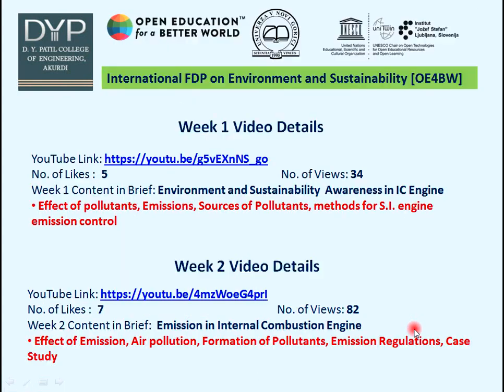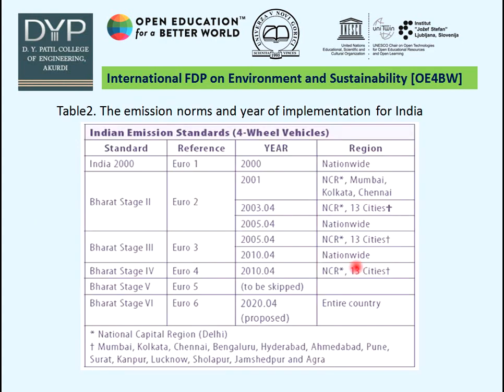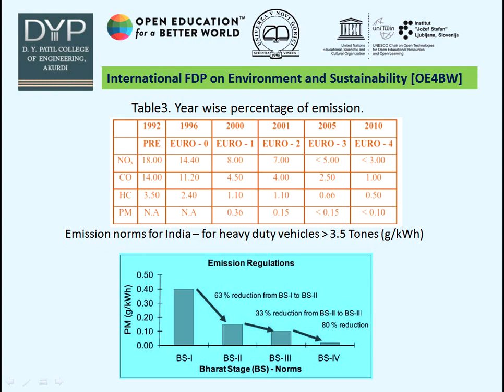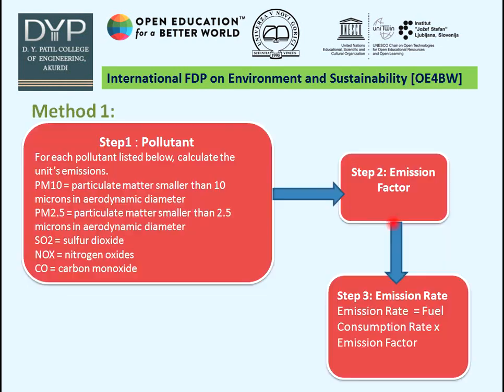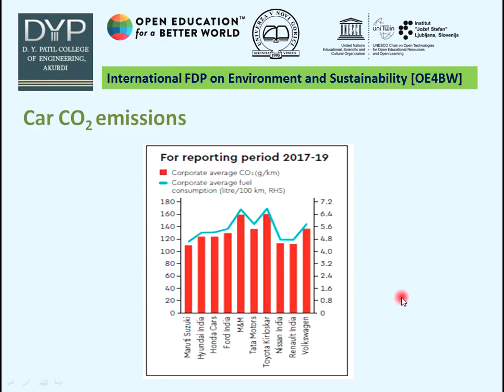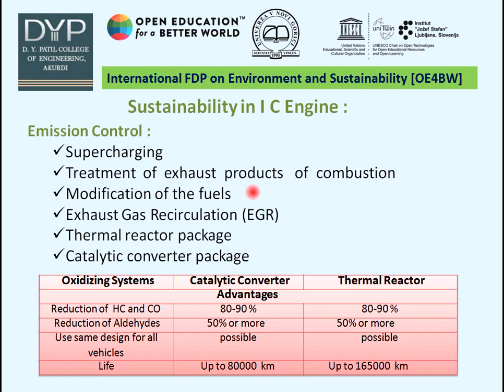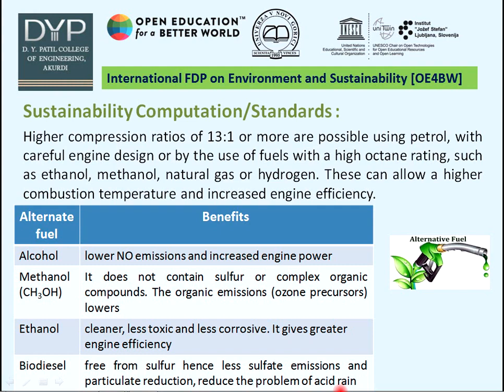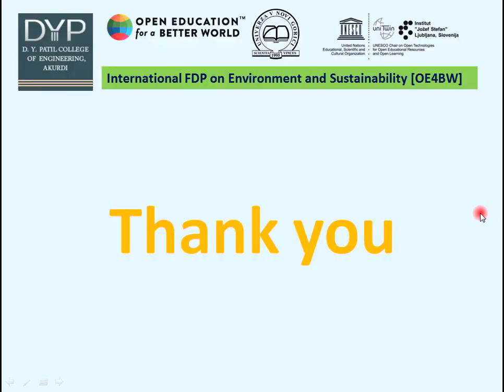Estimation of CO2 Emissions of Internal Combustion Engine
AAMIR SHAIKH